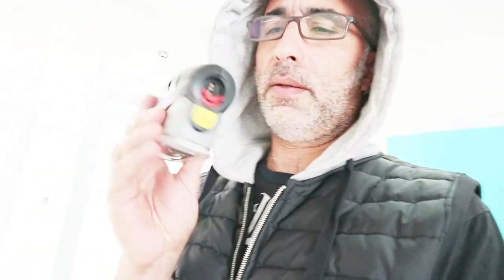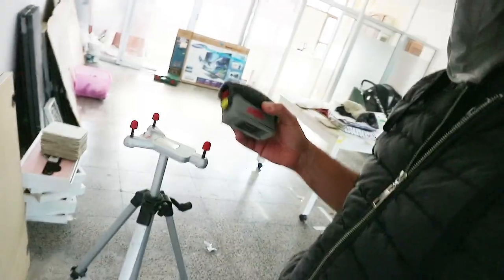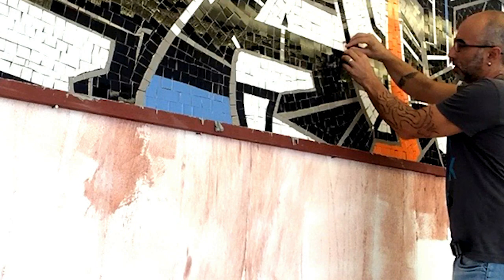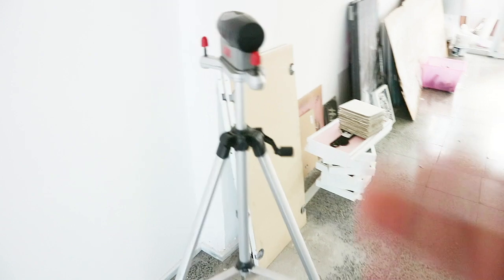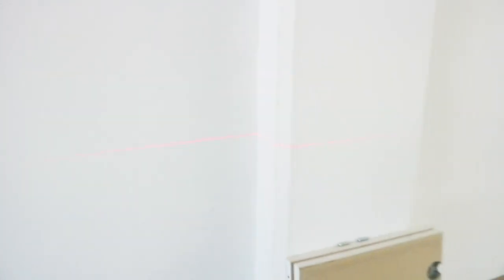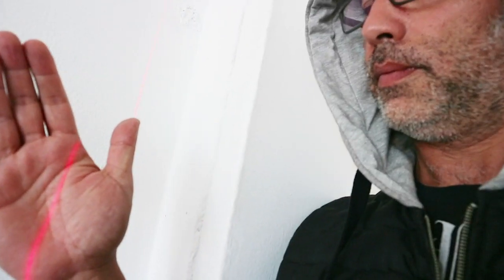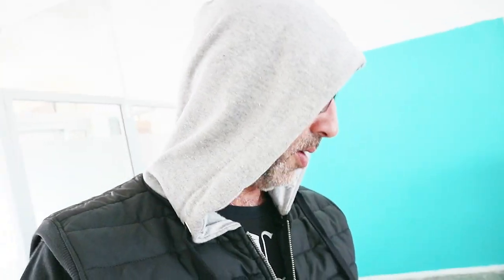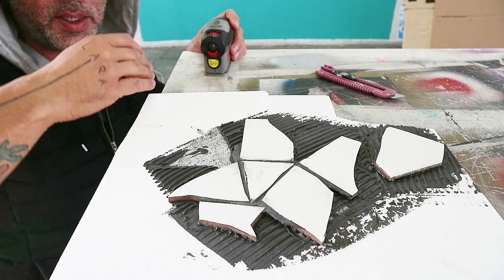Using a Laser Liner : install and create mosaic art